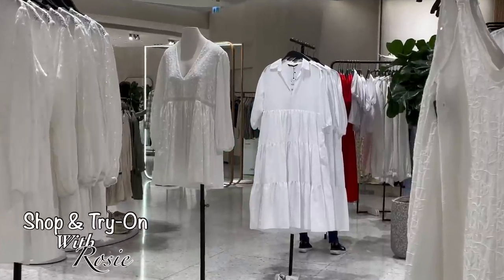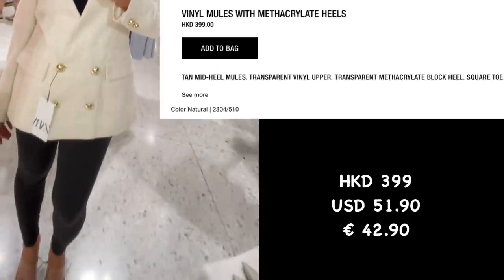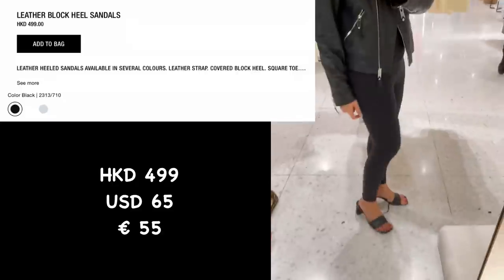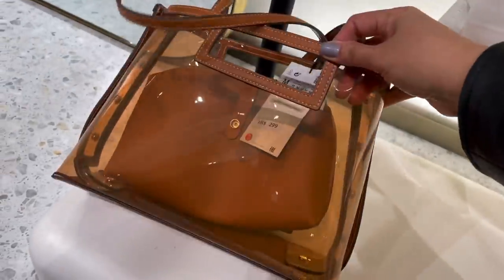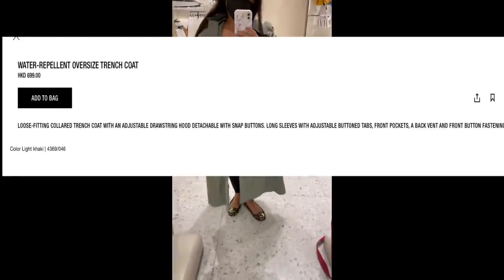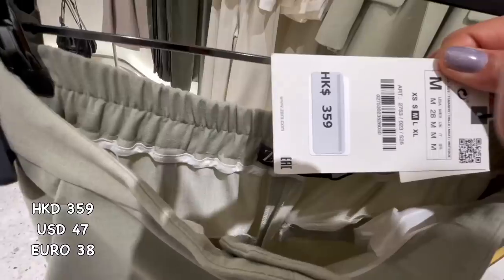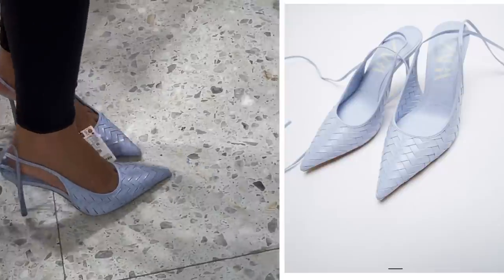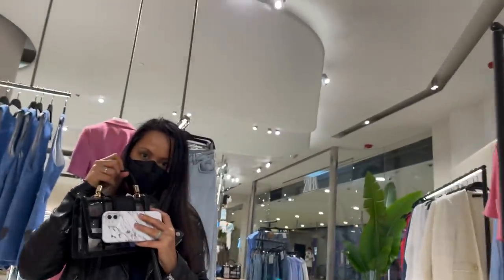ZARA NEW COLLECTION 2021 *Spring/Summer TRY-ON HAUL!!* SHOP WITH ME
Here’s a ZARA NEW COLLECTION 2021 Try-On Hauls Spring/Summer March 2021 Collection in Zara Store of Blazer, Bags and Shoes
OMG!! So many elegant, comfortable New Collection 2021 in Zara. So come Buckles UP ladies and Shop with me.
Simply Me Rosie your Virtual shopper xxx

ZARA NEW COLLECTION 2021 TRY-ON HAULS

1. Zara Double-Breasted Pique  Blazer HKD 599
2. Zara Printed Shirt Dress HKD 499
3. Zara Double-Breasted Button Blazer HKD 899
4. Zara Textured Double- Breasted Blazer HKD 599
5. Vinyl Sandal with Methacrylate Heels HKD 399
6. Vinyl Mules HKD 359
7. Braided Split Suede Flat Slingback Shoes HKD 499
8. Macrame Tote Bag with Bamboo Handle HKD 359
9. Zara Leather Block Heel Sandal HKD 499
10. Zara Floral Print Shoulder bag HKD 359
11. Double-Breasted Check Blazer HKD 599
12. Soft Leather High Heel Mules HKD 499
13. Check Bermuda Short with Belt HKD 299
14. Zara Cut-Out Tote Bag HKD 299
15. High Heel Shoes with Mesh HKD 399
16. Flat Braided Leather Shoes HKD 499
17. Zara Water Repellent Oversized Trench Coat HKD 699
18.Zara Fitted Double-Breasted Blazer HKD 599
19. Green Heels Sandal HKD 299
20. Trouser HKD 359
21. Vest Waistcoat HKD 499
22. Zara Oversized Blazer with Pockets HKD 699
23. Flat slingback shoes with Pointed Toe HKD 259
24. Zara Tied Braided High Heel Shoes HKD 399
25. Zara Rattan Minaudiere with Handle HKD 399
26. Vinyl Crossbody Bag with Lace Trim HKD 359

Zara Leather Jacket 2018 Winter Collection
Uniqlo sleeveless Top
Uniqlo Black Leggings
MK Michael Kors Ballerina Shoes

Zara Latest Collection 2021
Zara Newest Collection 2021
Zara Try-On Haul 2021
Zara woman fashion Trends 2021
Zara shoes
Zara sandals
Zara Blazer
Zara Dresses
Zara USA
Zara Germany
Zara woman
Zara 2021
Zara Bags new Collection 2021
Zara Fashion Trends 2021
Zara March 2021